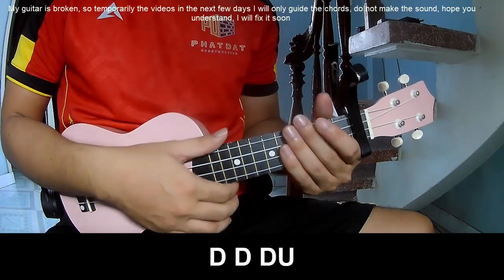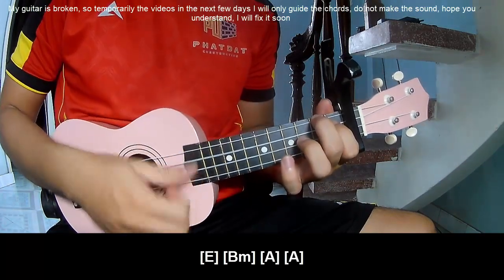How To Play Ukulele Casual Kisser By Mckenna Grace